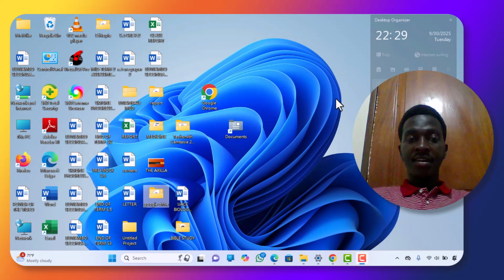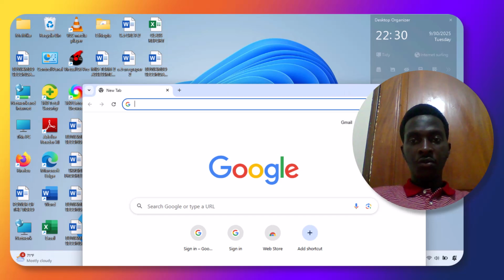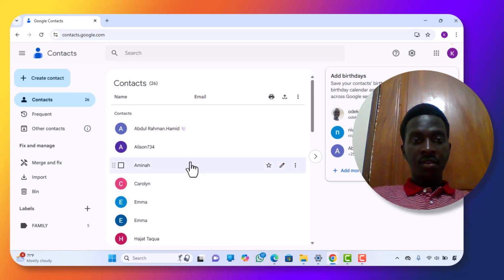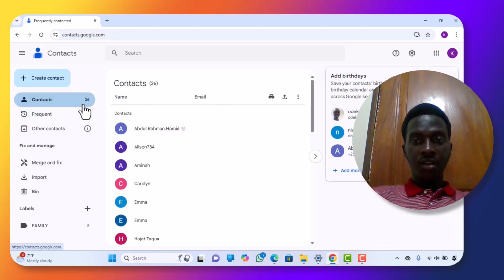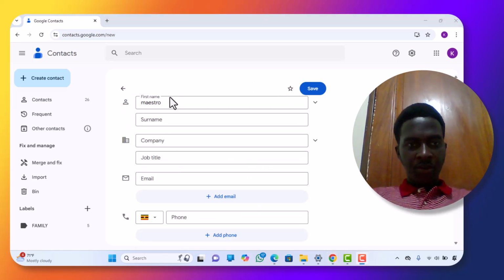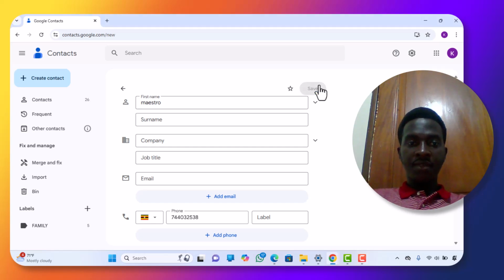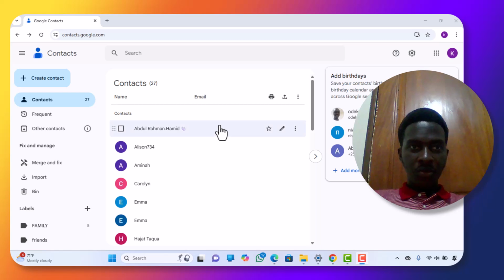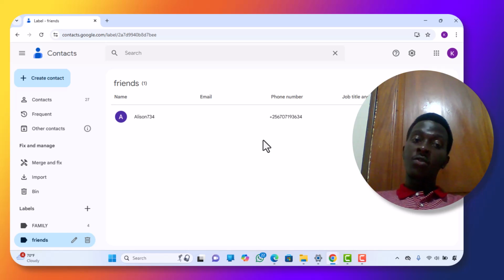Google Contacts tutorial for beginners | organize & sync contacts easily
Learn how to use google contacts to manage, organize, and sync your contacts across all your devices! This beginner-friendly guide walks you through the essentials of using google contacts efficiently in 2025